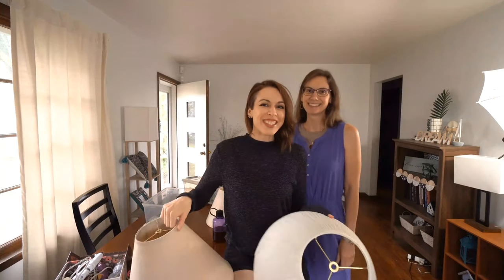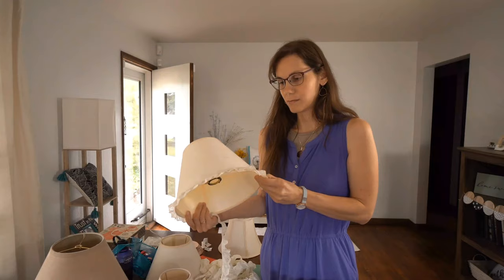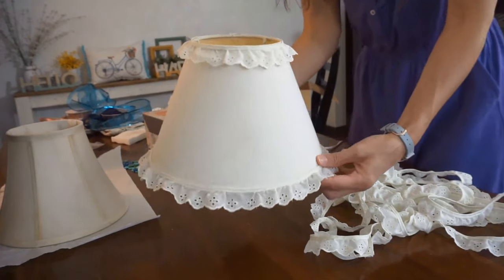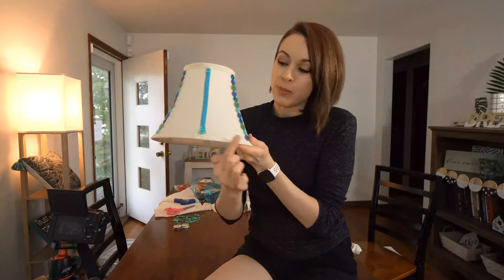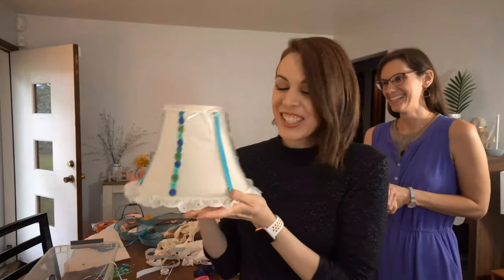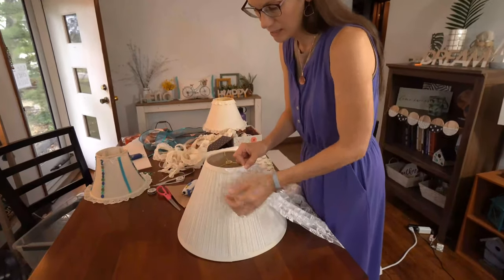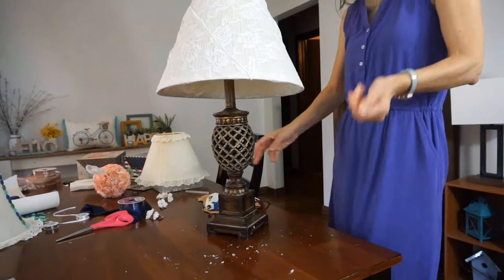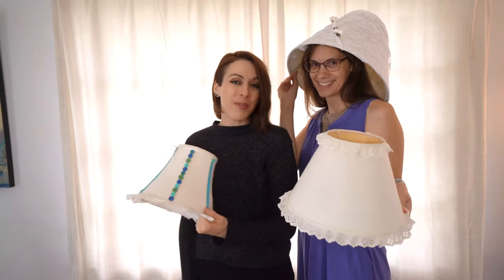DIY THRIFTED Lampshades MAKEOVER on a BUDGET!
Hello friends! Today I have a special guest with me for a fun DIY project. We are upcycling lampshades for a fun lamp transformation on an extreme budget! Cheap and easy DIY lampshade before and after transformation.

QUESTION — Have a question? Post in comments section of this video!

Lizette Marie is a participant in the Amazon Services LLC Associates Program, an affiliate advertising program designed to provide a means for sites to earn advertising fees by advertising and linking to amazon.com